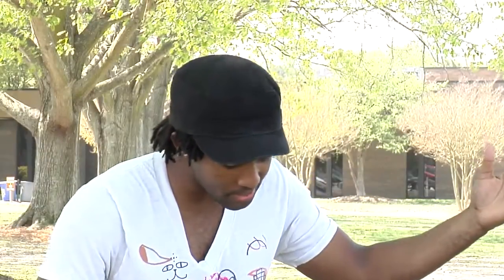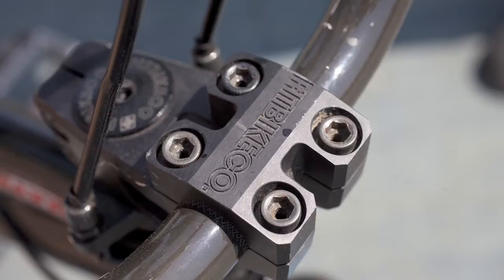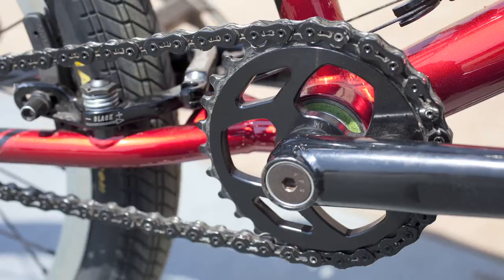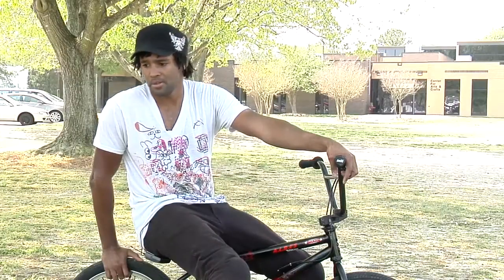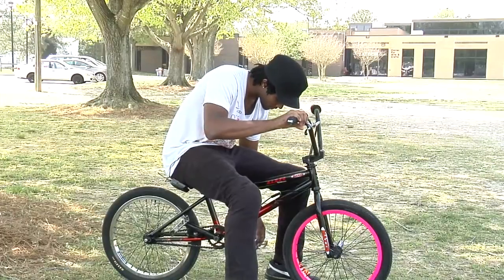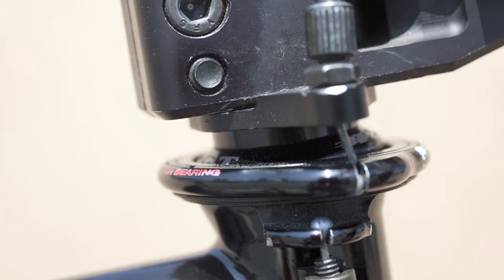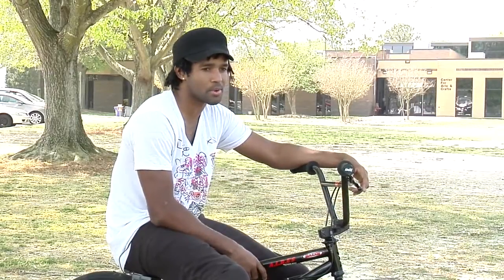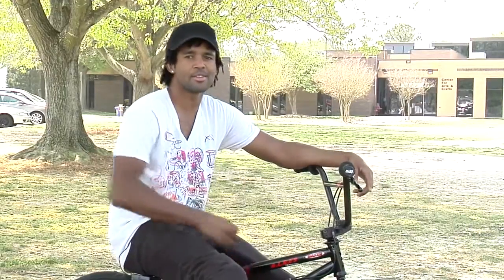Austin Coleman - Bike Check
"Setup: Austin Coleman" - Dialing in your ride is as important as nailing your tricks. The pros have some secrets of their own when it comes to tweaks and personal preferences. In Setup, they reveal it all. For this installment, we hear from BMX'er Austin Coleman.